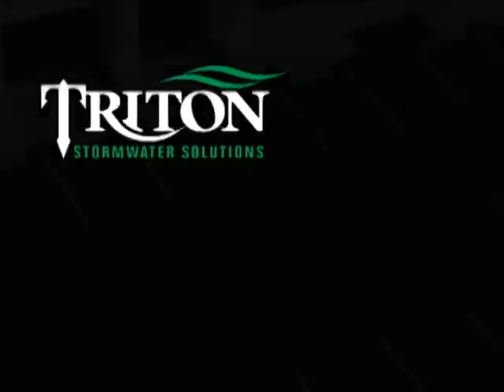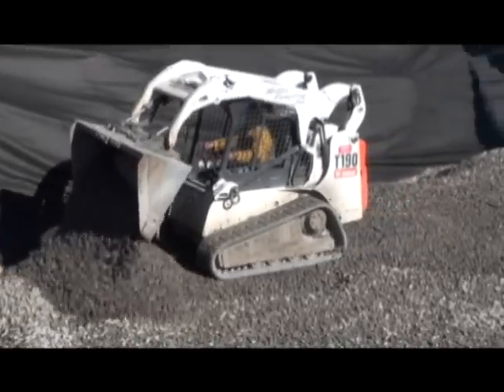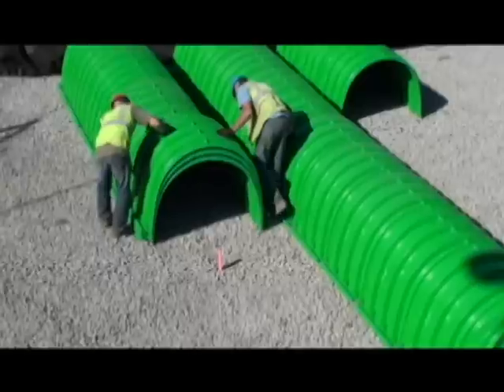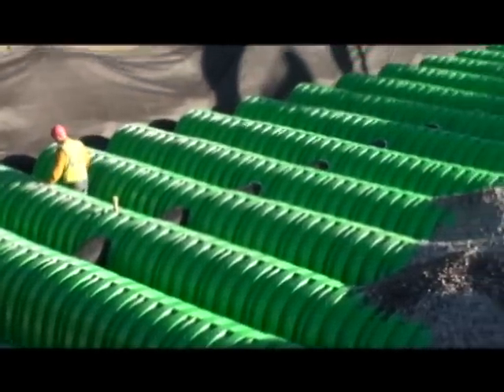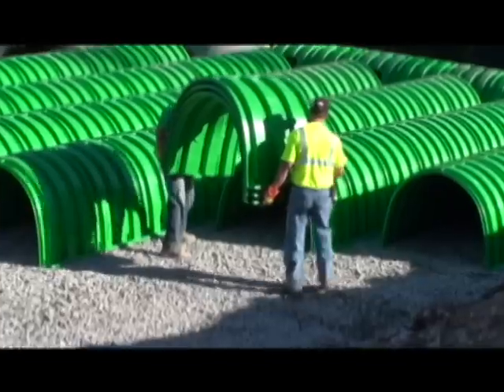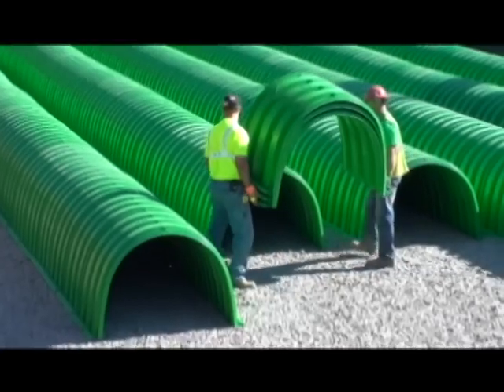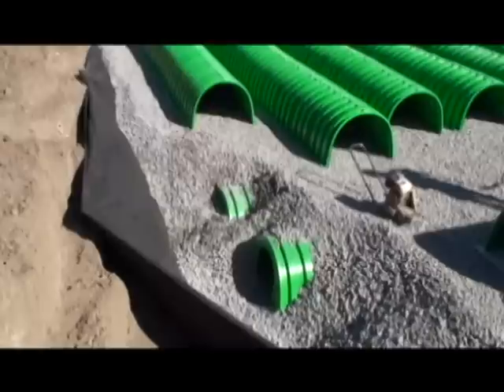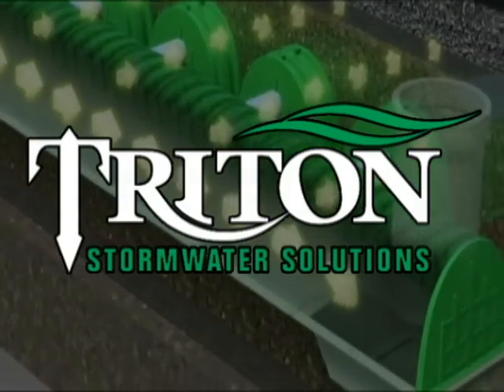Triton Stormwater Solutions Chamber Installation Video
Triton Stormwater Solutions provides the next generation of stormwater chamber management systems. Greater capacity, ease of chamber installation and superior strength make Triton Stormwater Solutions the professionals' choice. In virtually every metric that matters to developers, municipal planners and engineers, Triton Stormwater Solutions chambers offer important advantages over any system currently in use. Provides a lower cost alternative to drainage pipes for conveyance, with added benefits of groundwater recharge and water quality enhancement.Eliminates the need for costly pre-treatment devices.

Triton Stormwater Solutions design, strength of material and Main Header Row™ ensures a greater longer lasting system than what is available with other stormwater chamber, pipe systems, Storm water attenuation, Rainwater harvesting, Culverts, Modular attenuation system and Storage tanks offer.

Eco-friendly soy-oil based and carbon-neutral product. Eliminates need for restrictive holding ponds and creates new opportunities for green space with unique underground capacity. Achieves up to 18 LEED credits and Zero Discharge goals